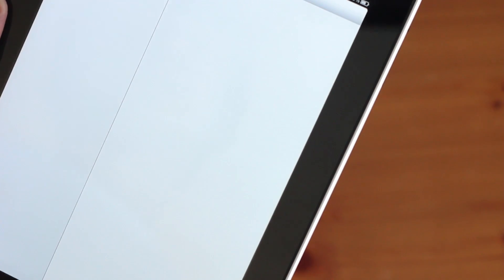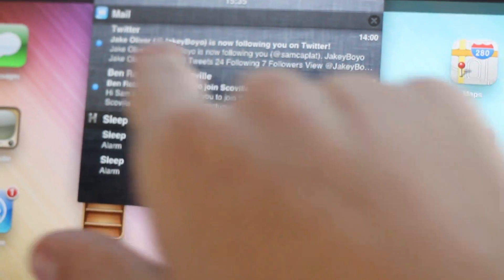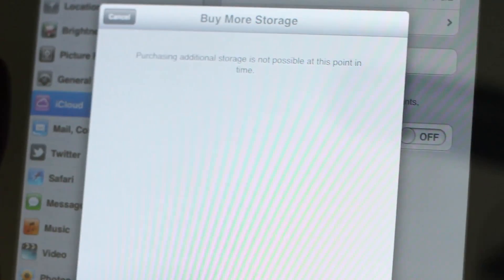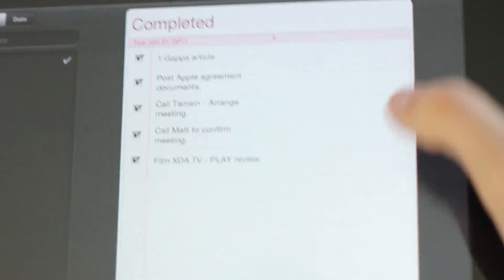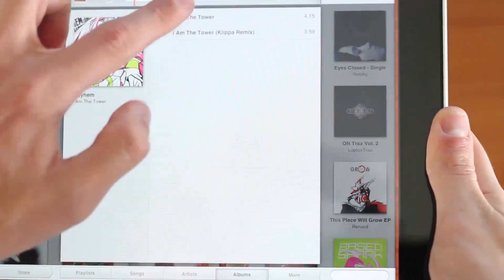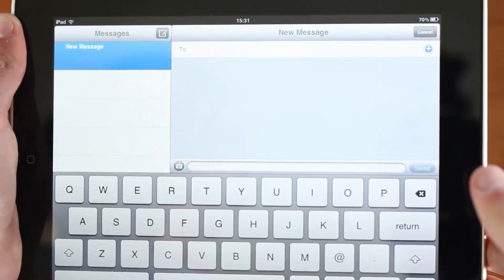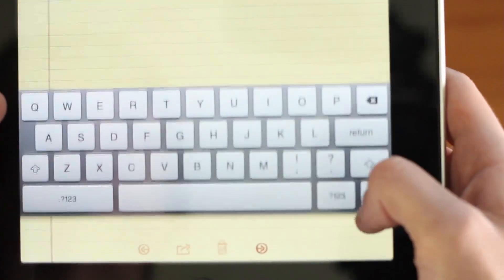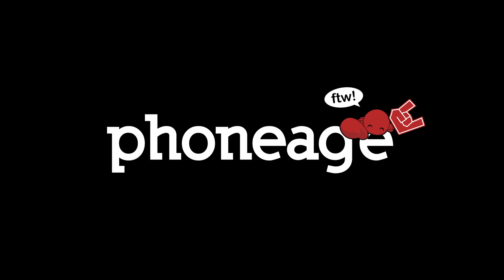Phoneage - Apple iOS 5 - Exclusive Preview and Hands-On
If there is anything you'd like me to demo for you on the new and exclusive iOS 5, feel free to request it in the comments!

Many thanks to the developer who provided me with iOS 5 for use in this video.